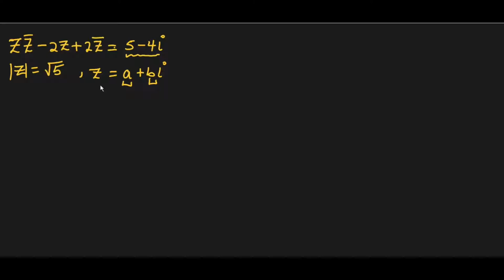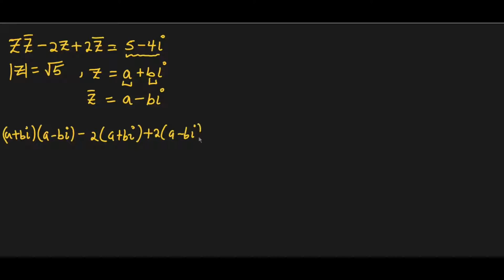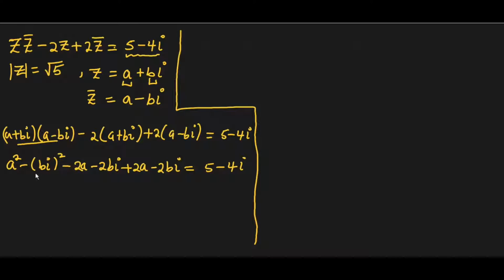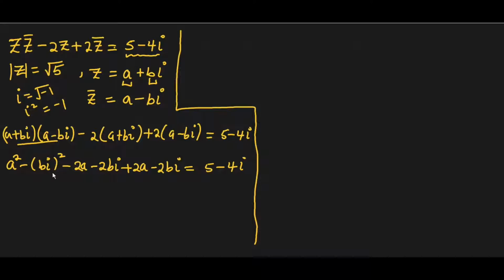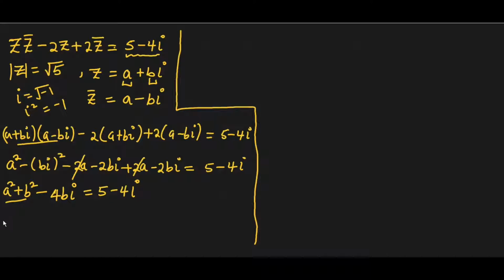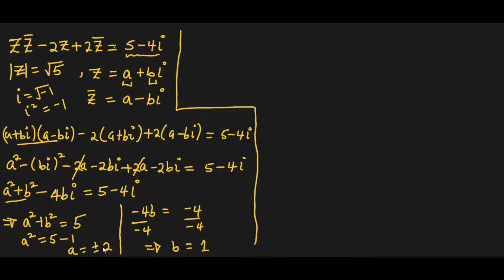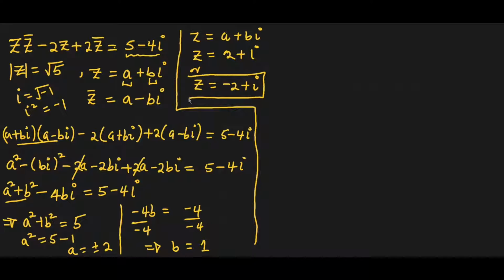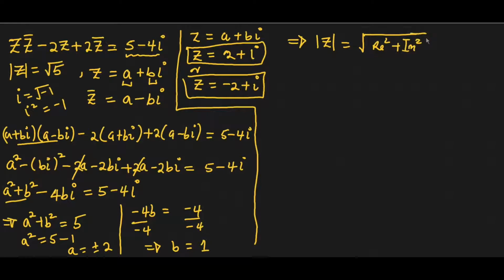Prove that for a complex number | Z| =5, Math Sucks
In this video, I show you how you can learn how to prove given a complex number Z and it's corresponding complex conjugate. Prove that for a complex number | Z| =5